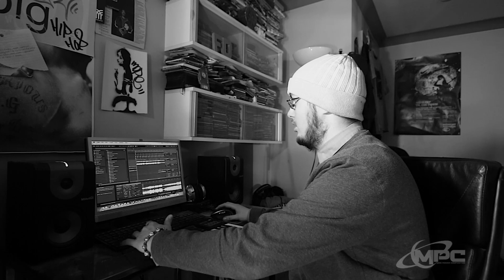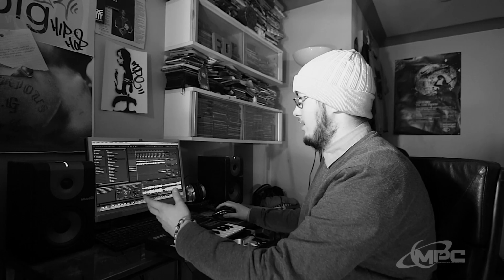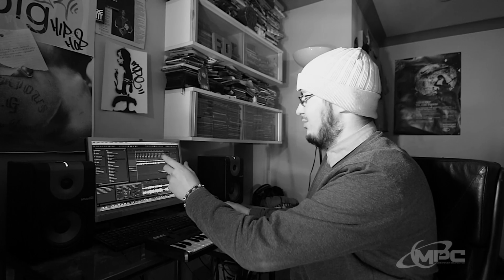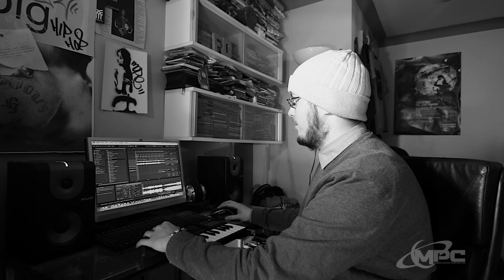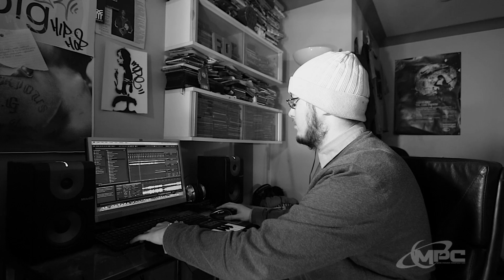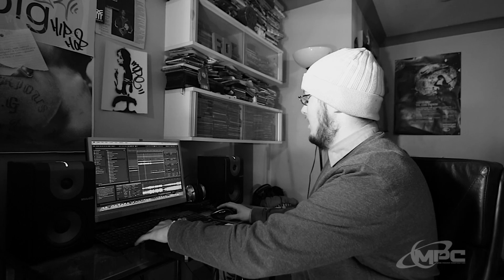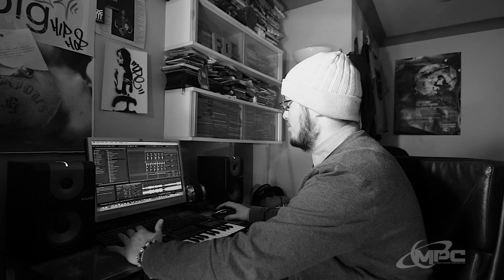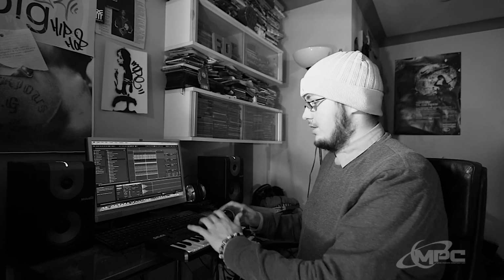MPC series 2 - episode 3: Ransom Notes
Ransom Notes

Weapons of choice:

Abelton Live
Logic Pro
Akai symph station 25 (Midi Keyboard)

I first got into beat making in school when my teacher taught me piano and in some of the computer rooms at school they had reason and Cubase, so I used to bunk of off lessons and make beats on reason and Cubase because I wasn’t really good at anything else and knew music was always what I wanted to do as a kid after listening to Pete rock and j dilla records and old school 80’s hip-hop records my mother used to play to me as a little kid, after that I have always been obsessed with perfecting my craft and obsessed with rhythm, when I was a kid I used to be making beats with glasses, tapping on tables etc. one of my teachers was concerned that I wasn’t doing my work in school so she signed me up to a local music course called d.v.8. Where I officially learn how to use music programs (daw’s) then after that I attended Northbrook College and started studying music production and music business.

Filmed & Directed by Ringz Ov Saturn.
Visual graphics and animation by Ringz Ov Saturn & TCG.
Photography by Ringz Ov Saturn.
MPC Main Theme produced by GI Vocals by TK.
Creative Wingmen: TCG & Solar Black/Phoenix Da Icefire.

All episodes edited by Ringz Ov Saturn & TCG.
Supported by Less Effort Clothing.